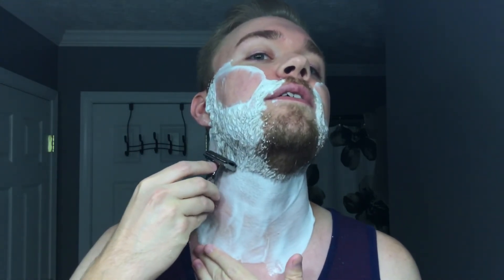First Shave with a Safety Razor Pt 1 Wet Shaving for Dummies